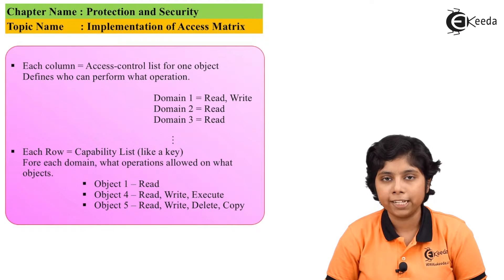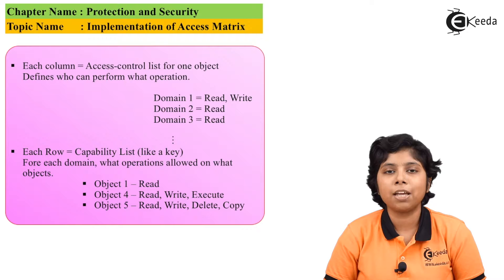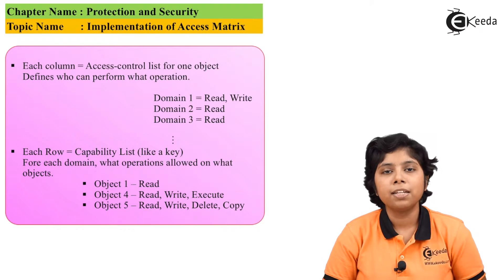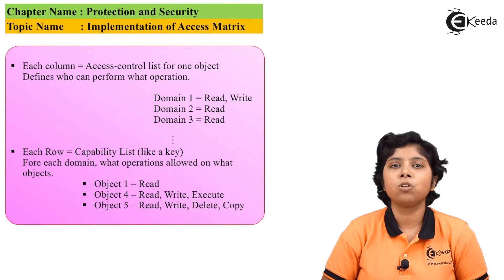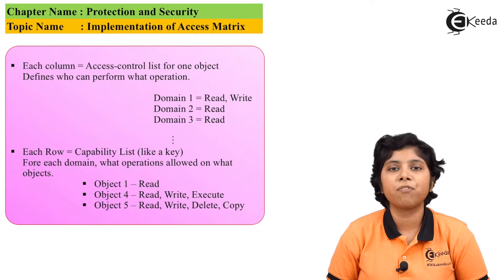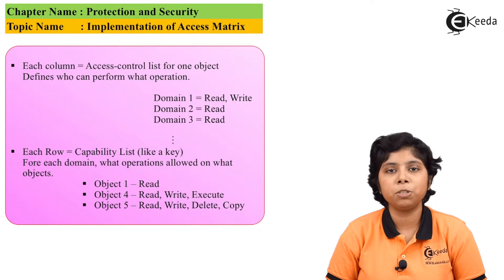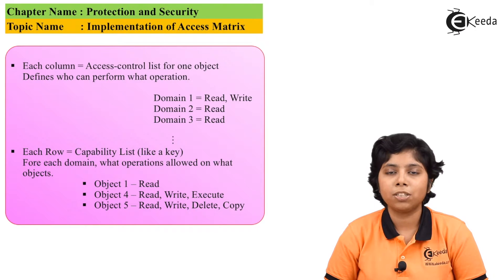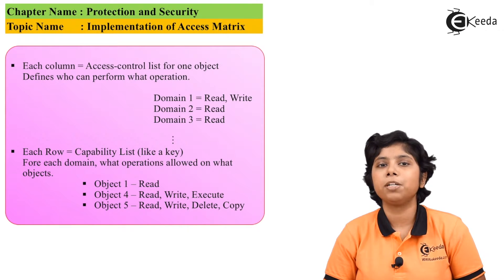Implementation of Access Matrix